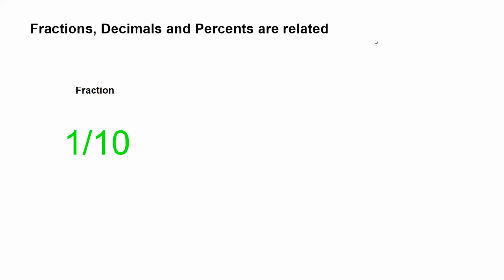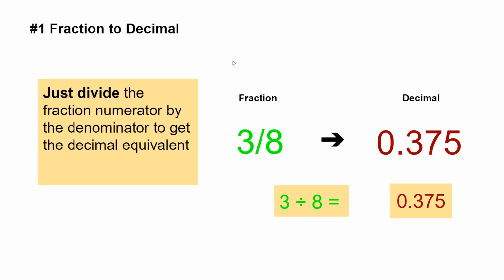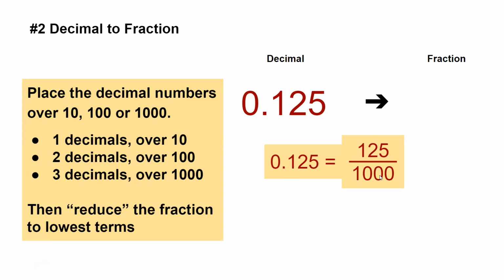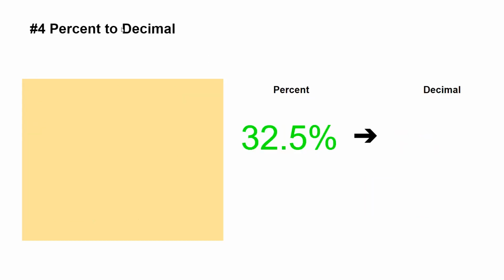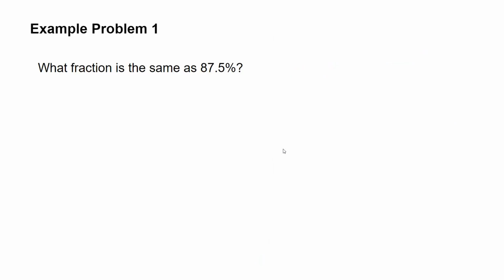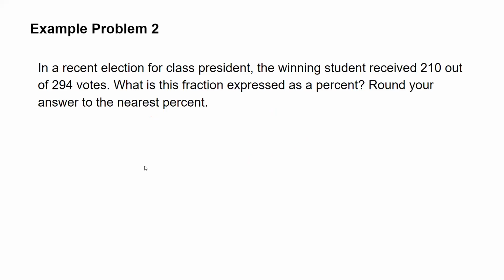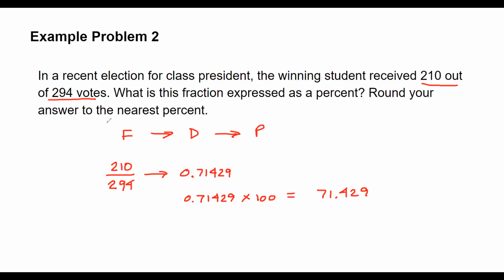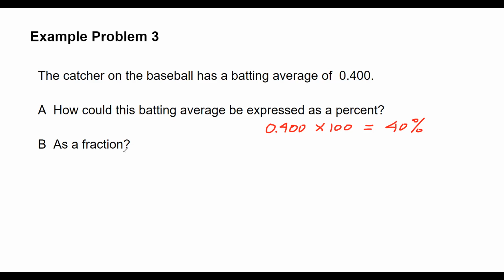2.3 Converting between Fractions Decimals and Percents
Learn how to convert between these three related forms of numbers.